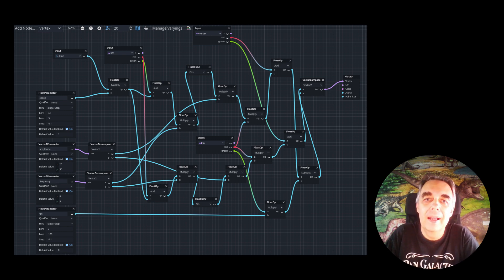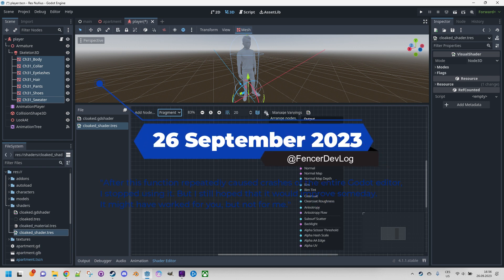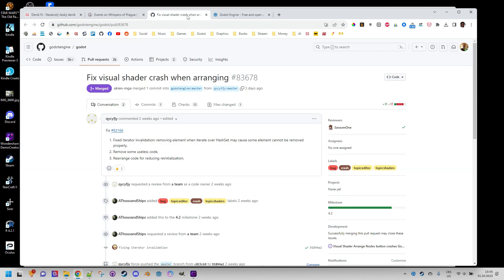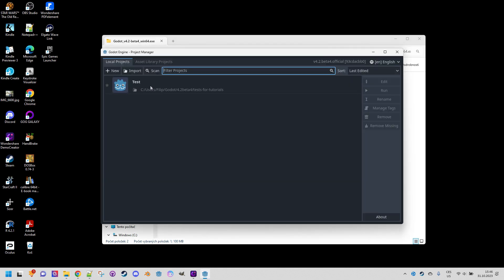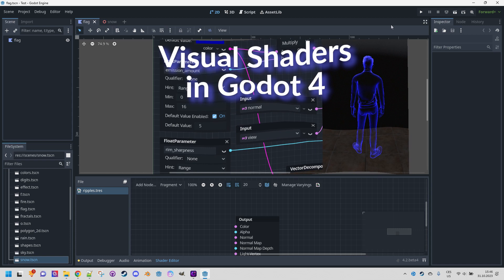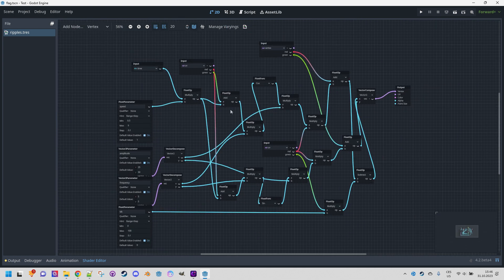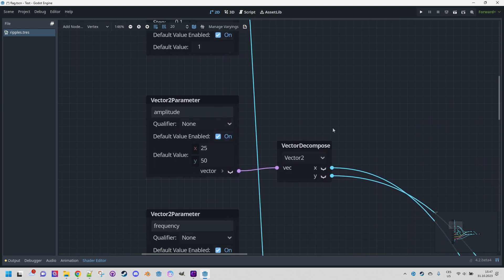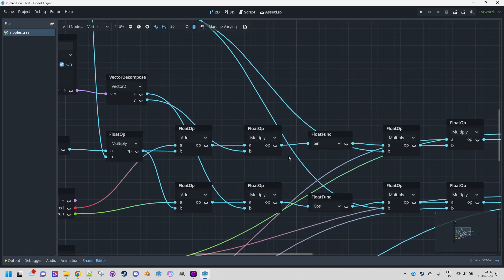Godot 4: Arrange nodes in Visual Shader editor (fixed in 4.2)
Hi everyone! This is a very short update, a bit outside the usual schedule in which I release new videos. It's more of a supplement to the previous videos related to visual shaders. As you may remember, back then I complained a bit that one function of the visual editor wasn't doing what it should, or more precisely, it was crashing Godot every time.

So, I was pleased this afternoon when the fourth beta version of Godot 4.2 was released because in the changelog, there was a message that the bug causing this crash had finally been fixed. I couldn't resist checking it out for myself as soon as possible.